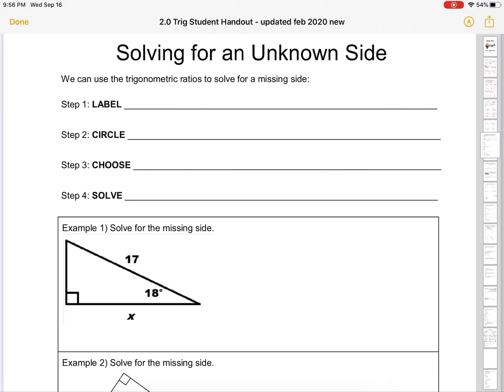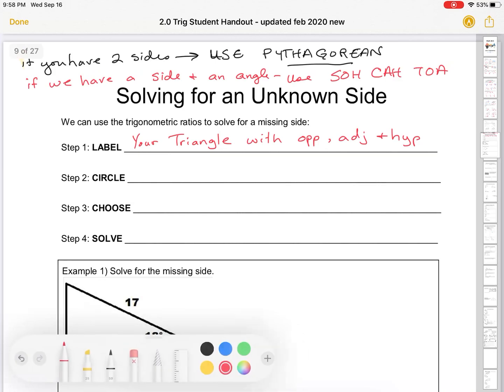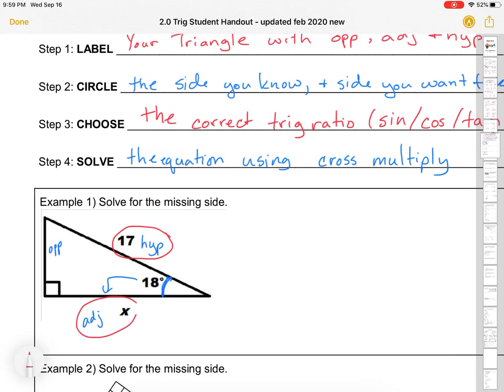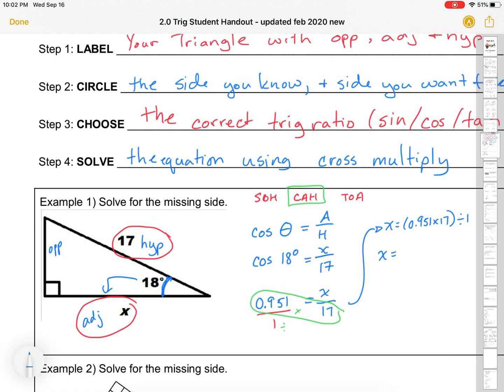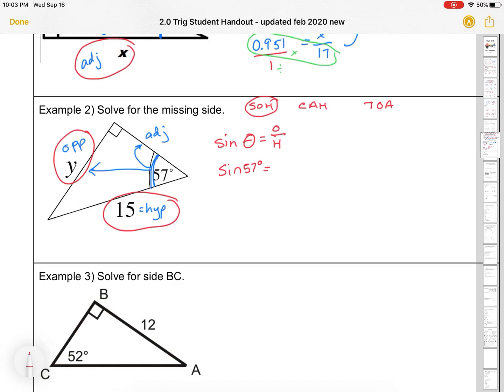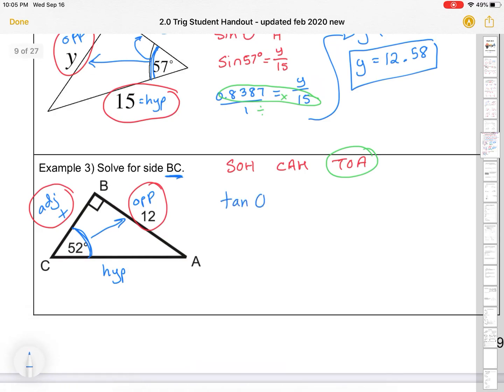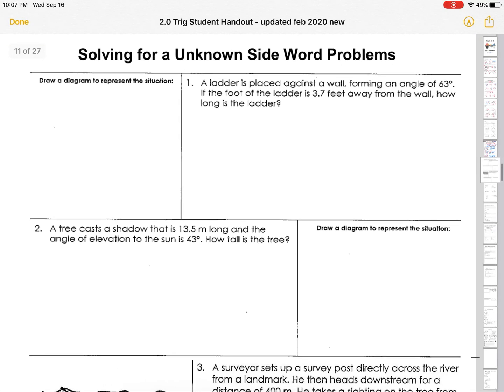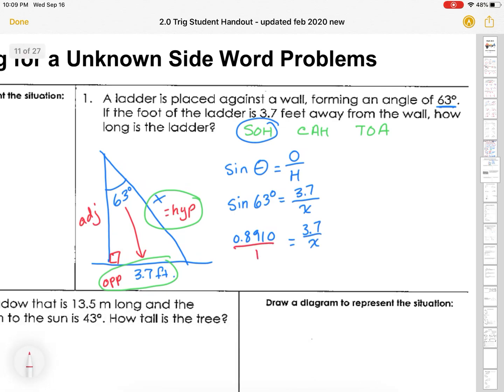Math 20-3 TRIG - Lesson 2 - Finding a missing side.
Using SOH CAH TOA to find a missing side of a right angle triangle.